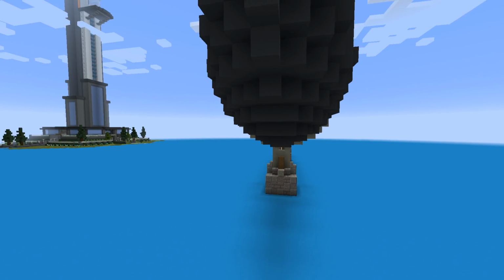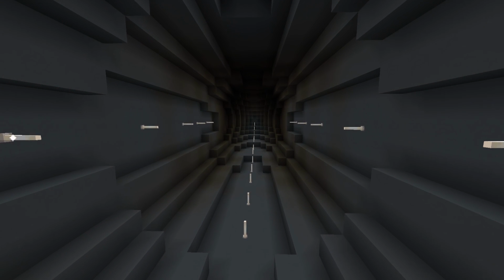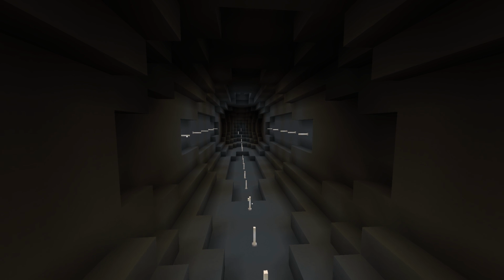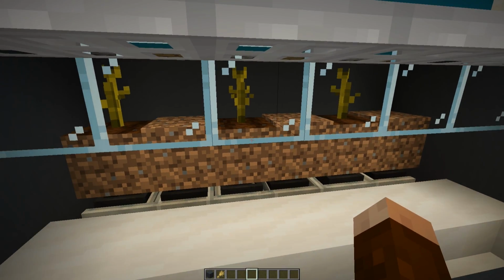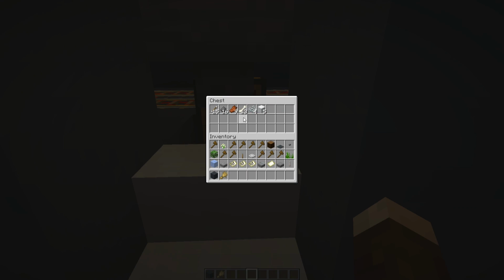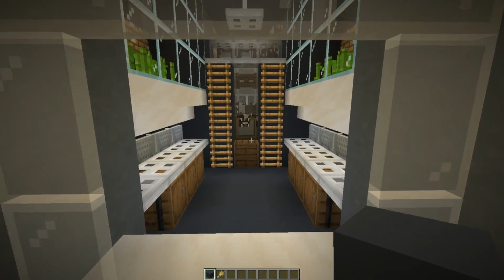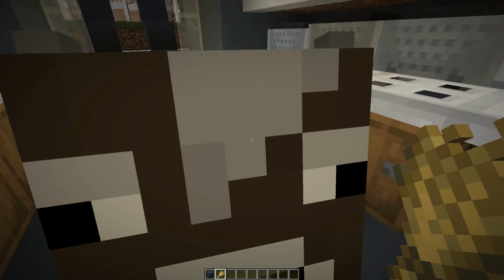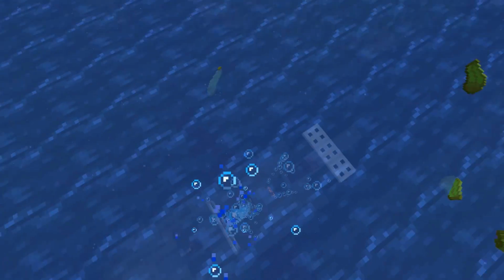I made a secret SUBMARINE minecraft base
Today we make a secret Minecraft base house. The base design is made in a underwater submarine. The Minecraft submarine house has redstone creations and farms for 1.14 all built in a small compact design. I hope you like the tour of the Secret Underwater Minecraft Submarine Base and let me know what you want to see in the next Scarchitecture episode.